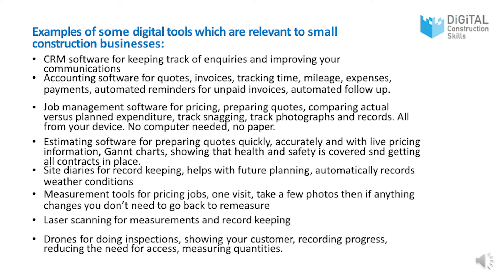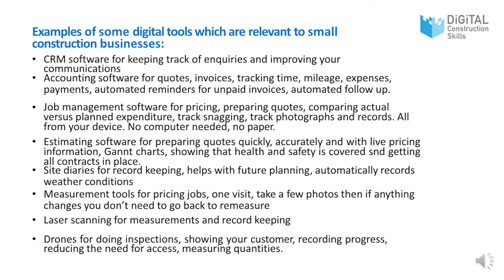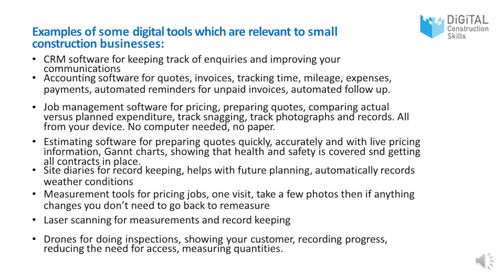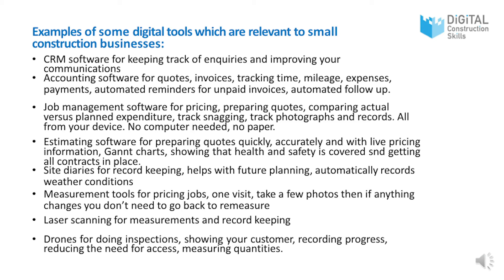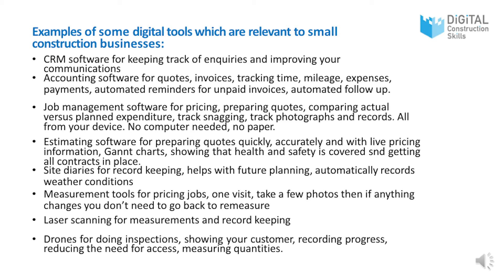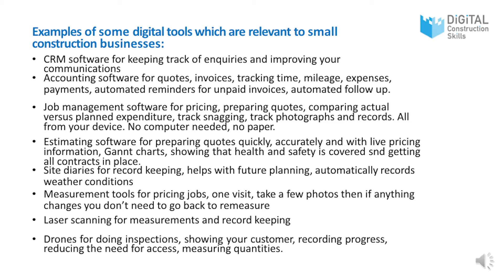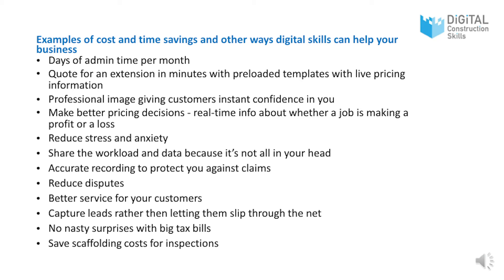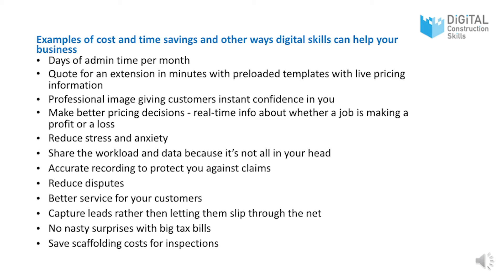Digital Skills for Small Construction Businesses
Scottish Borders Construction Forum Webinar
Hosted by Saffron Grant from Digital Construction Skills

An informative presentation on Digital skills for small construction businesses with Saffron Grant from Digital Construction Skills.